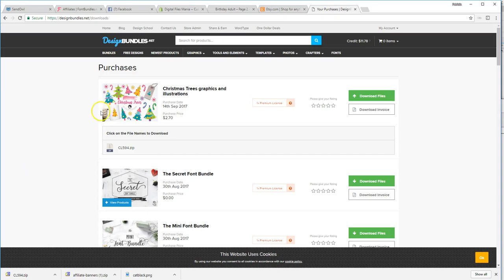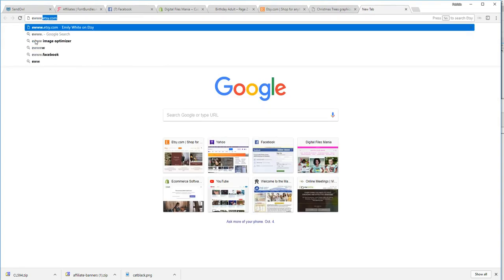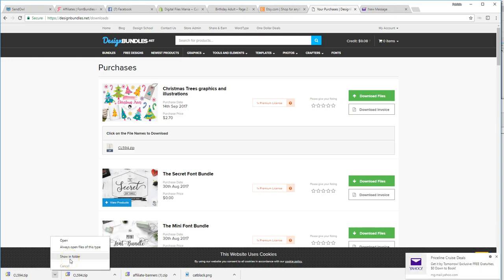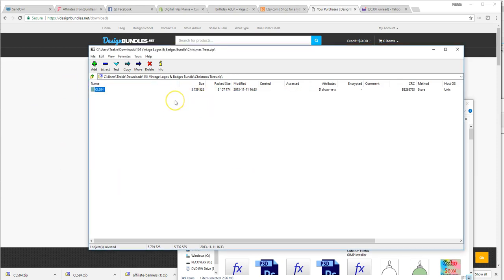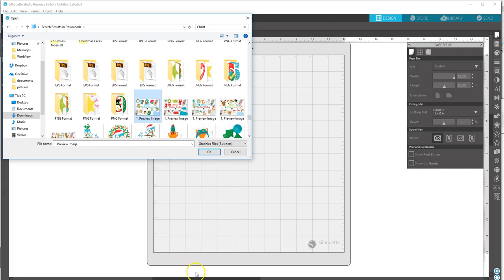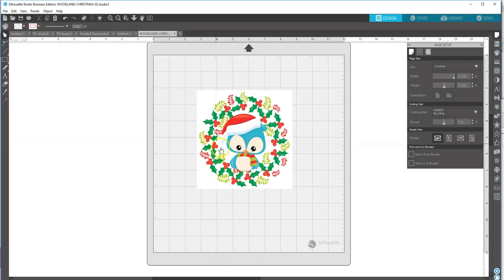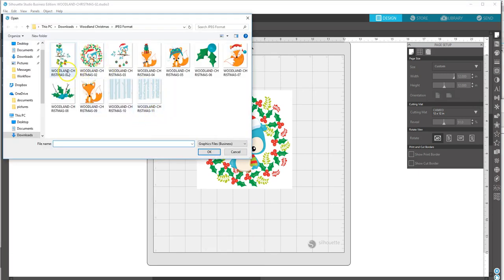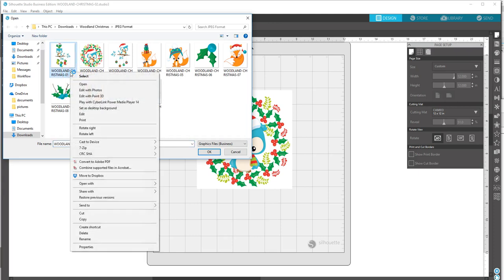Downloading Files to use with Silhouette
How to download files and extract from folders.